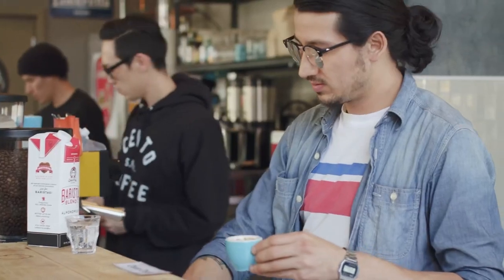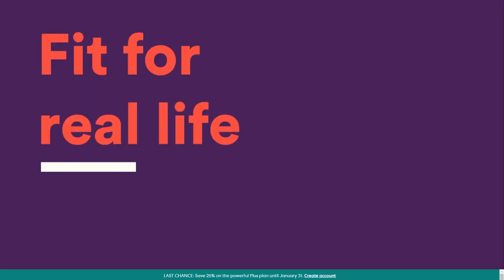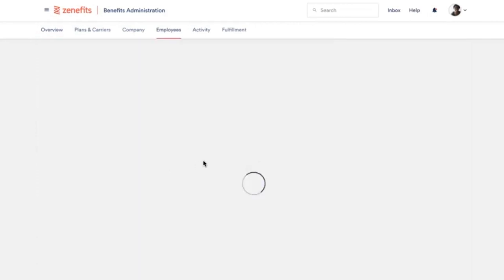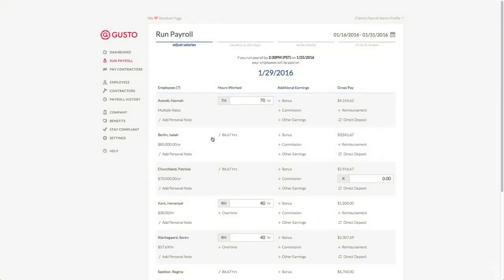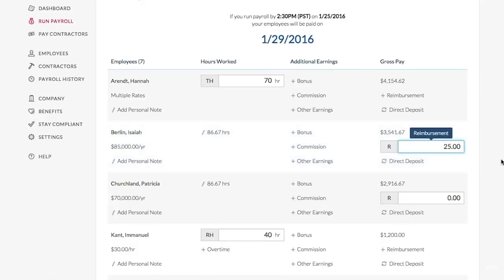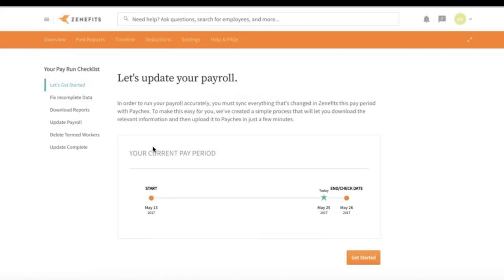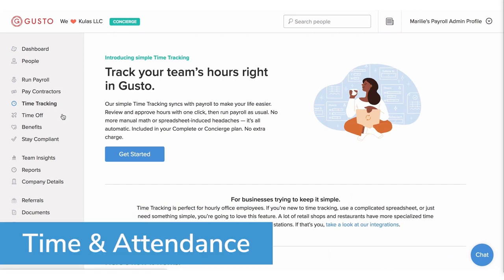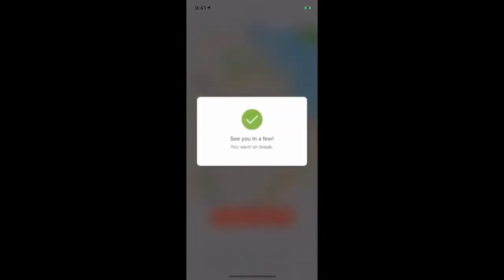Gusto Vs. Zenefits - Which HR solution is best for you?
Gusto and Zenefits are two HR solutions. This video looks at which of these two would be best for your company.

EDITOR'S NOTE: The corresponding article was originally published Dec. 20, 2022 on TechnologyAdvice.com. This information may be outdated depending on time of viewing.

Footage courtesy of Gusto and Zenefits.

➤ CHAPTERS
0:00 - Intro
0:44 - General Info
1:25 - Pricing
2:53 - Benefits
3:38 - Payroll
4:37 - Time & Attendance
5:35 - Recruiting
6:54 - Onboarding

Written by: Lauren Hansen
Hosted by: Kyle Heildebrand
Edited by: Kyle Heildebrand